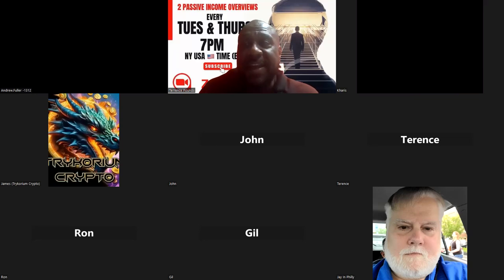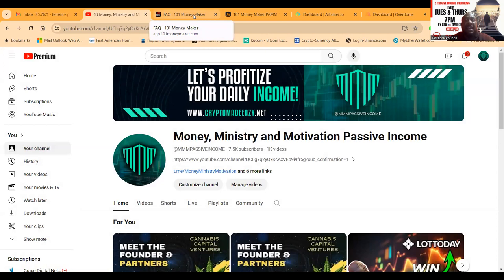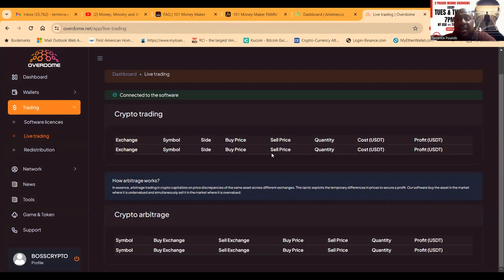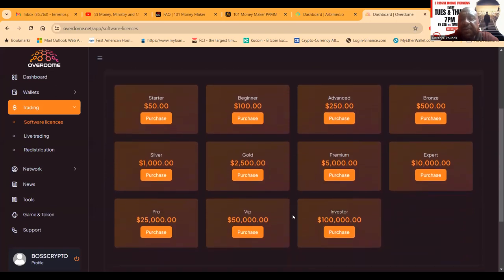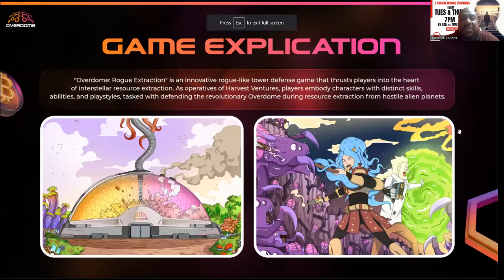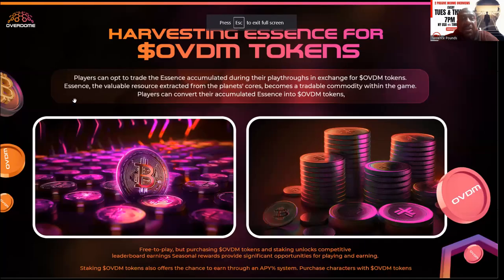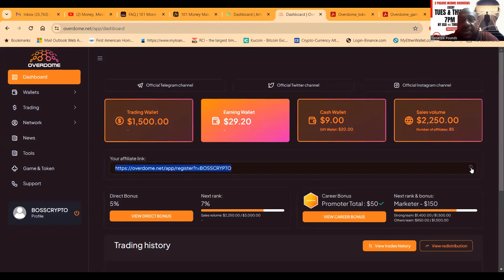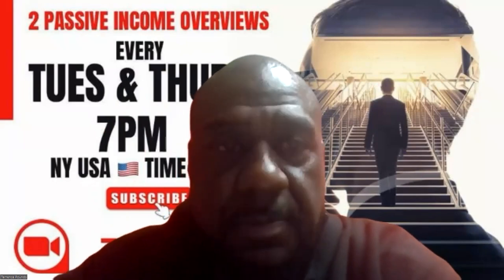🛰️Earn Up To 1.0% Per Day Until You Double!!💰Over Dome Is Over Performing With Full Transparency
Discover the future of cryptocurrency trading with Overdome – your intelligent assistant for navigating the digital currency landscape. 🚀

🌐 Unlock Profit Opportunities: Overdome utilizes the powerful "arbitrage" strategy to streamline and optimize your crypto trading process.

💹 Navigate Volatility with Ease: Cryptocurrency's ups and downs are met with confidence as Overdome intelligently adapts to market changes.

🤖 Smart Trading for All: Whether you're a beginner or an experienced trader, Overdome is designed to meet your needs and maximize your earnings effortlessly.

📈 Years of Improvement: Overdome has evolved over many years, continuously refined to provide you with the most efficient and profitable trading experience.

Ready to take your crypto trading to the next level? Try Overdome now and embrace the future of intelligent cryptocurrency trading! 💰🔗